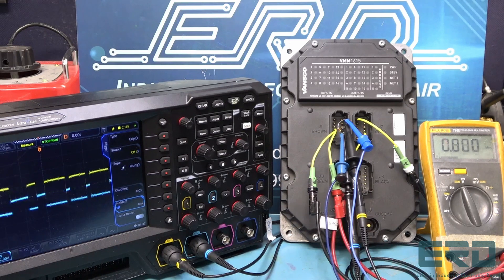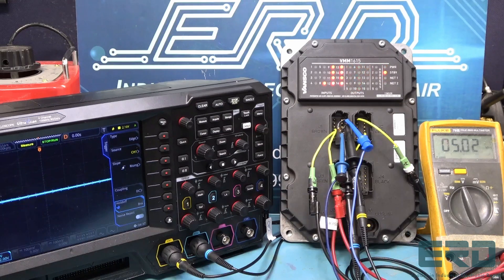Parker Vansco 494935 VMM1615 Multiplex Module PLC Repaired with 3 Year Warranty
This Parker Vansco VMM1615 module is a controller that can be used alone or with other VMM modules in the control system of a vehicle. The VMM1615 has 16 inputs and 15 outputs and communicates using J1939 protocol over a CAN bus connection which is a protocol used in modern truck design.

This module was dead and needed a full rebuild before we could power it up and test as shown in the video.

ERD performs many repairs on truck modules using CAN bus under the J1939 protocol which is what is used in the CPC4 and CPC5 family of controllers used in many Freightliners.

Other Parts compatible with this one:
VMM0604, VMM2404, VMM3120, VMM1210
Other Units by Parker Vansco:
Controller Units:
CM0711, CM2115, CM3620, CM3626
Responder units:
CM0410, CM2904